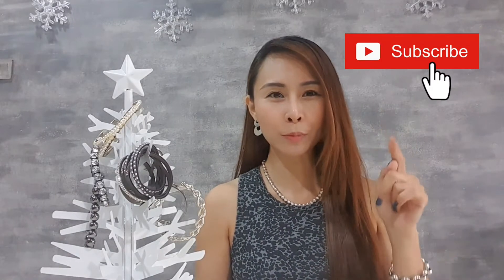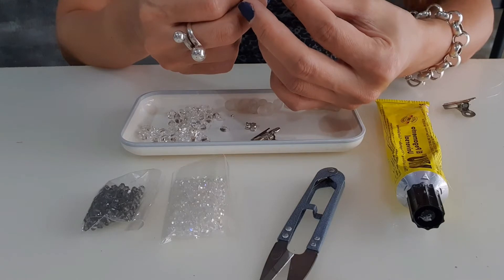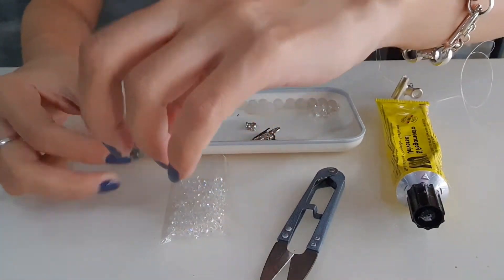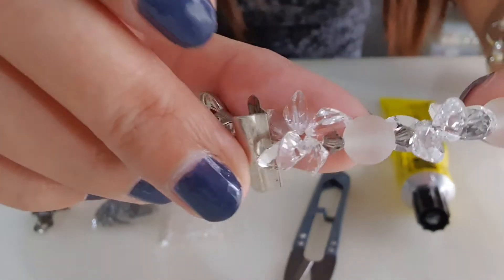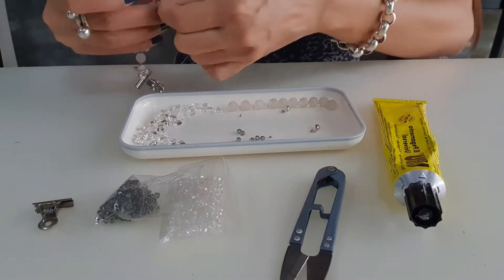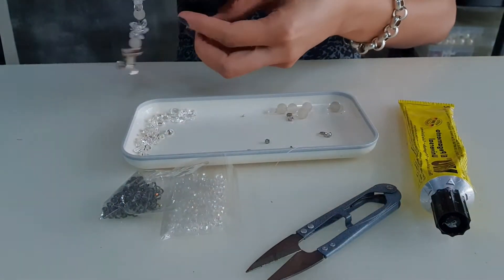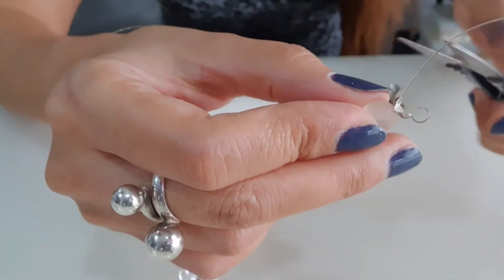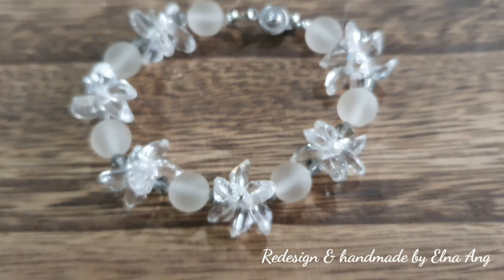Fixing a broken crystal bracelet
Hi everyone,
this video will give you an idea how you can transform a broken crystal bracelet into a new stunning jewelry. This amazing redesigning method that allow you to rewear those precious jewelry that have sentimental memories or your favourite pieces of jewelry.

I'm a passionate and creative on handcraft or redesign jewelry into masterpiece, I also carte stunning 92.5 Sterling Silver & Gemstones collection.
I am happy making people looks fabulous, beautiful, healthy and stylist with confident.

Hope you enjoyed my video, should you have any suggestions please comment on what would you like to watch on my next video or you have any question on my jewelry tutorial video.

Please click SUBSCRIBED, give a thumb up on my videos, do leave comment to show your gratitude on my video and also please remember to hit the BELL icon to get notification on my new videos 😊

If you have any enquiry you may whatsaap me @